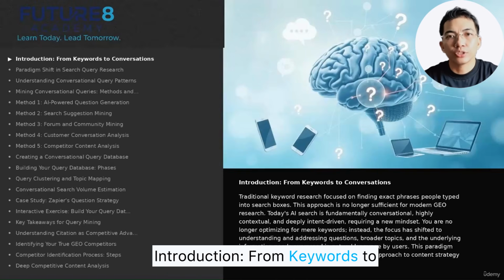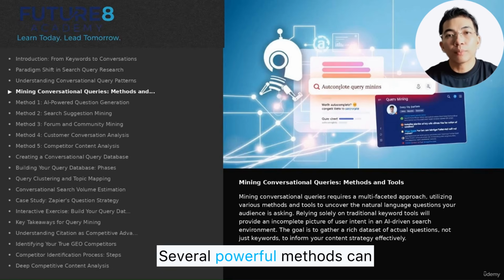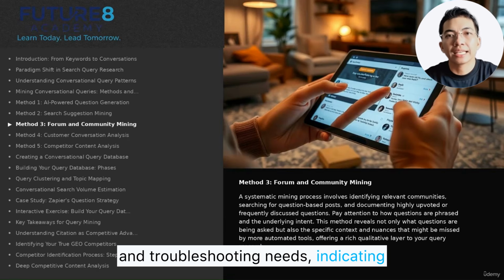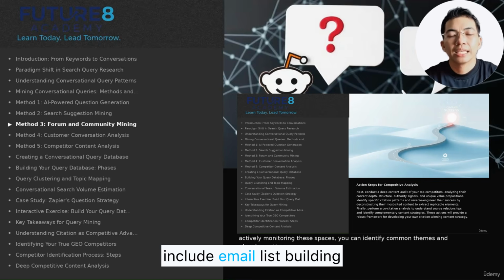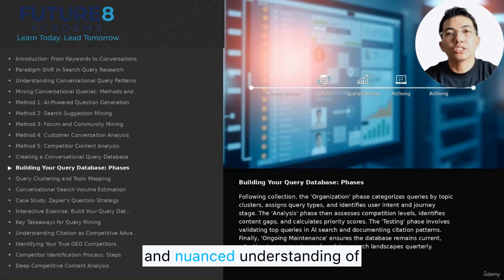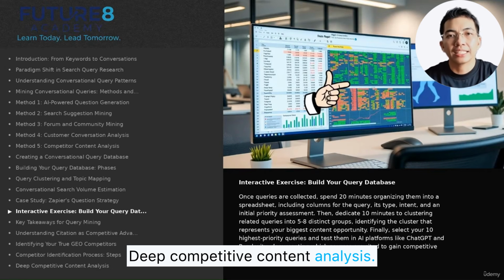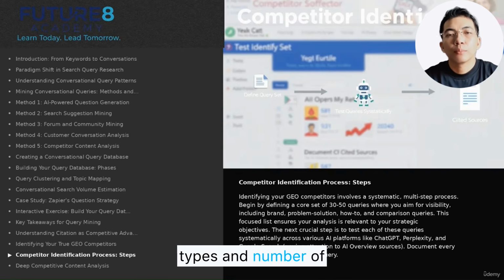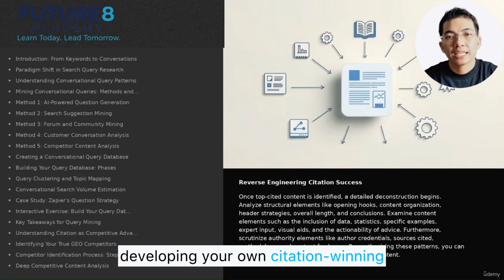SEO vs AEO vs GEO | How AI Search Really Works (Part 2)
In this video, we break down how modern search is evolving from traditional SEO to AI-driven search systems like AEO and GEO. You’ll learn why keywords are no longer enough and how conversational queries, user intent, and question-based content are reshaping the future of search.

This guide explains how AI search engines understand questions, analyze intent, and deliver direct answers—giving you a clear advantage in the new search landscape.